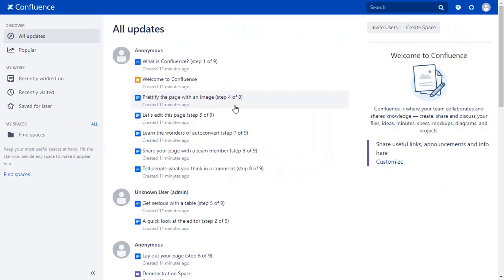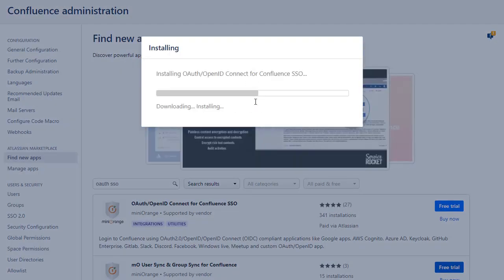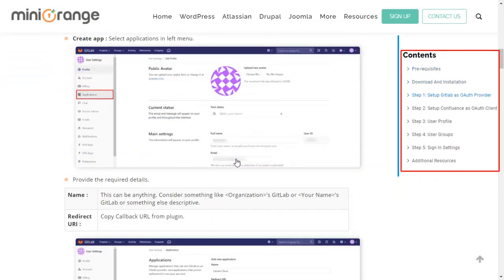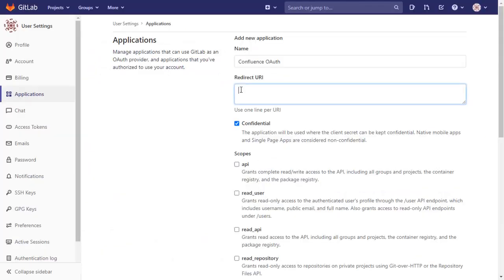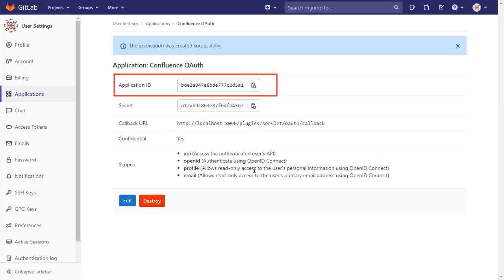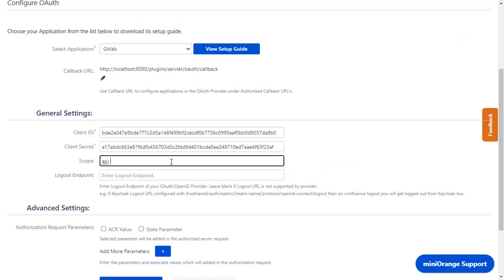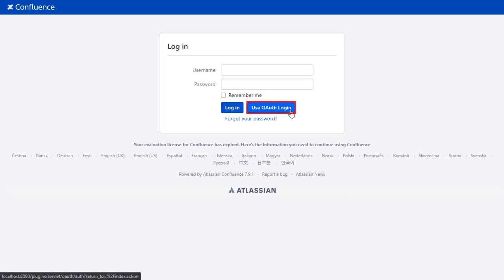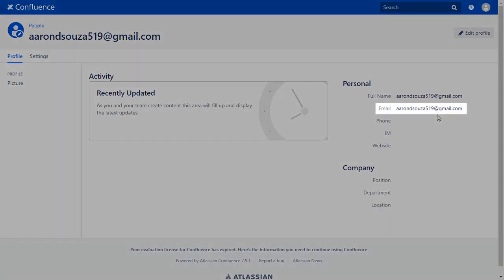GitLab Single Sign On (OAuth/OIDC SSO) | Login into Confluence using GitLab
Setup Confluence Single Sign On (SSO) using miniOrange Confluence OAuth/OIDC SSO plugin with GitLab Provider. Follow step-by-step instructions to configure OAuth/OIDC Single Sign-on (SSO) between Confluence as Client and GitLab as Server by using the miniOrange SingleSignOn​ solution for Confluence Server and Data Center.

0:00 What is Confluence OAuth/OIDC SSO
0:22 Download and Setup Confluence OAuth/OIDC SSO App
1:10 Setup GitLab as OAuth Provider
1:58 Setup Confluence as OAuth Client
2:36 Test SSO Connection